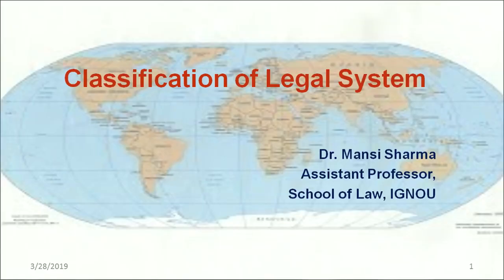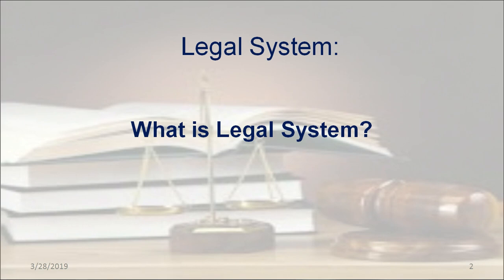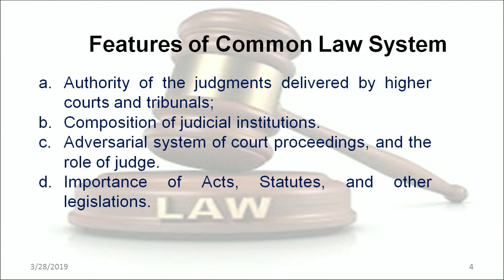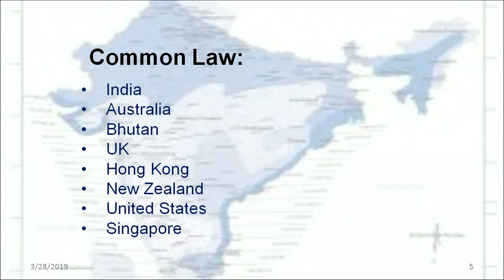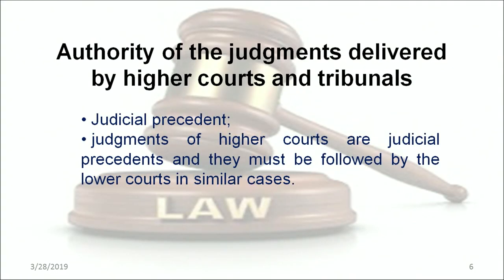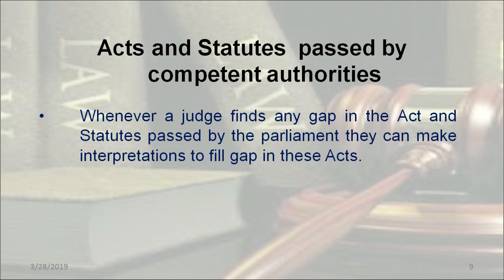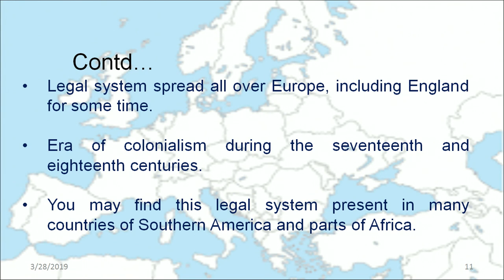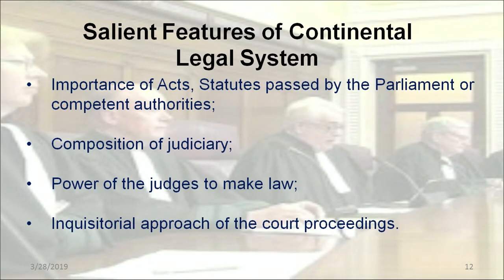Lesson 2 Classification of Legal System